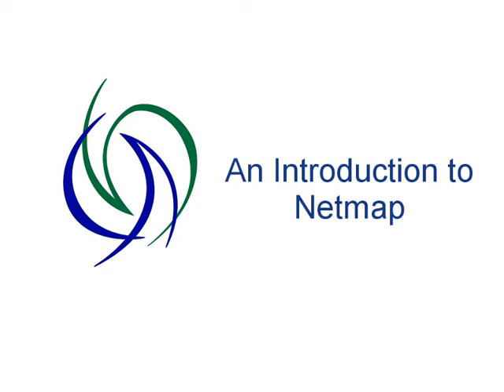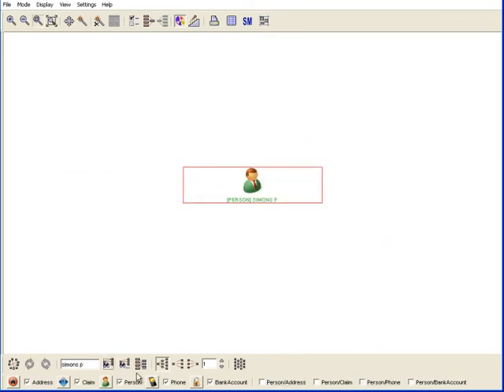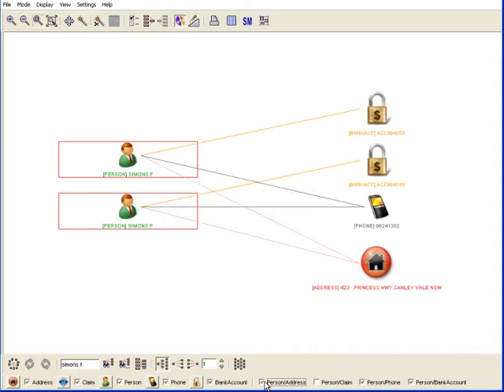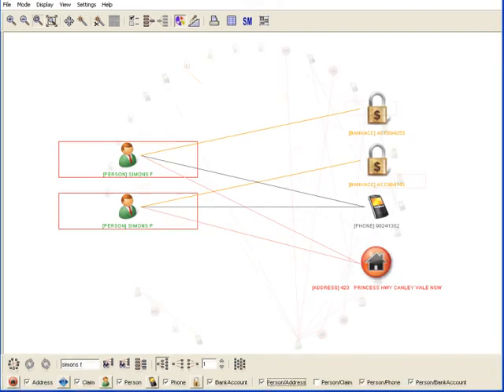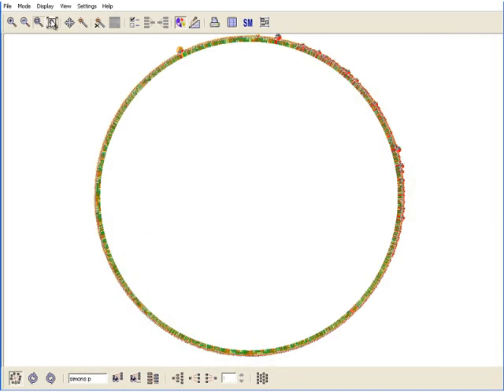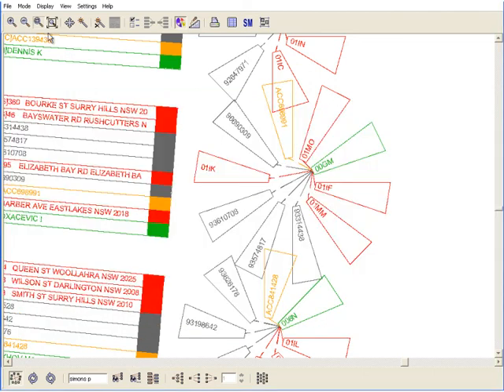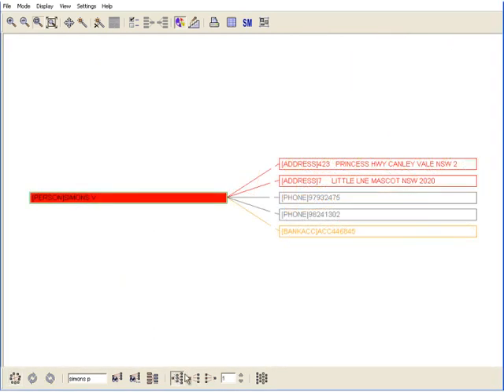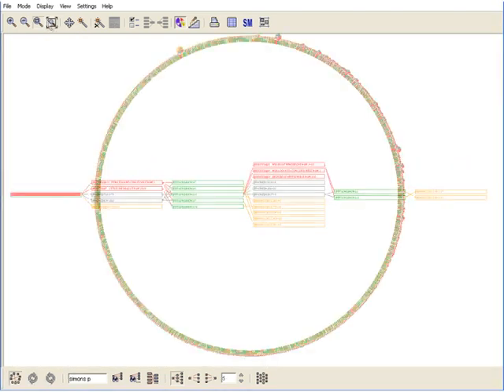An Introduction to Netmap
A brief (3m) introduction to data relationship visualisation and the type of analysis possible with Netmap